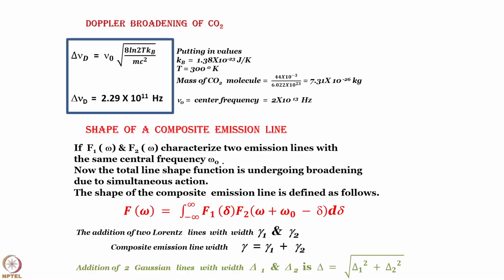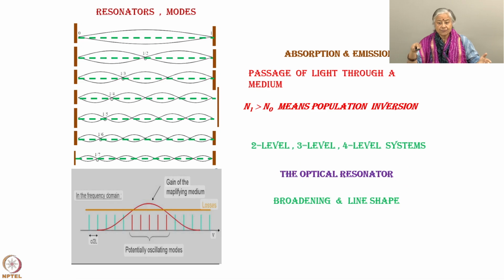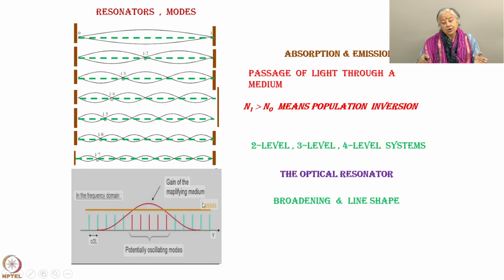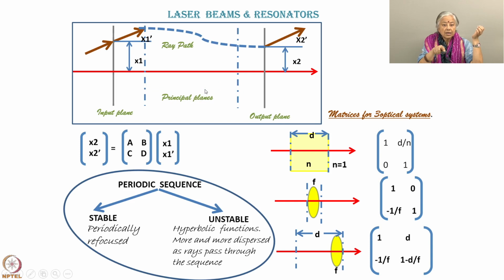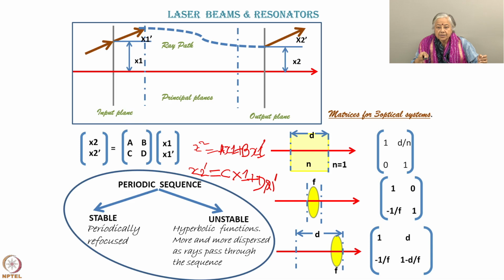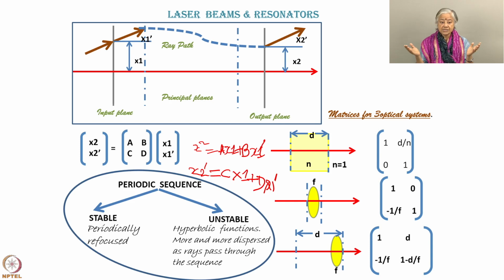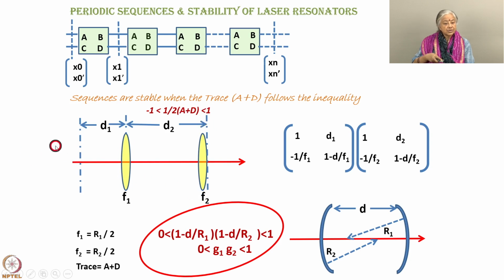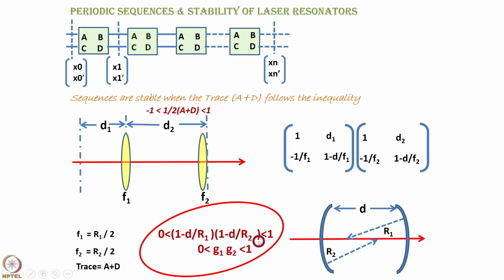Week 02: Lecture 07: Laser Resonators - 1